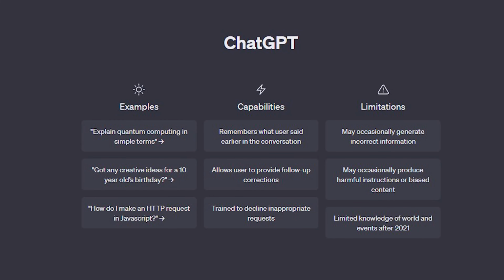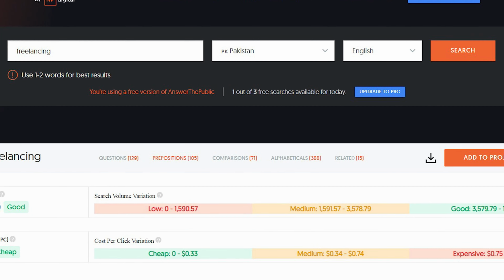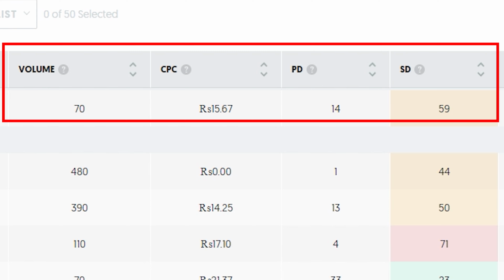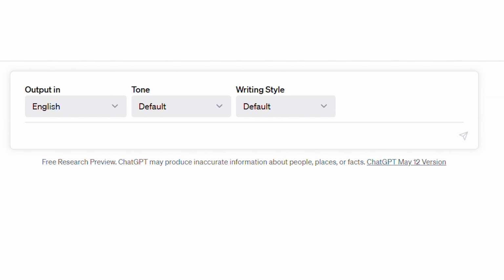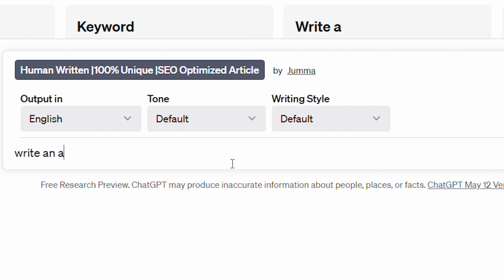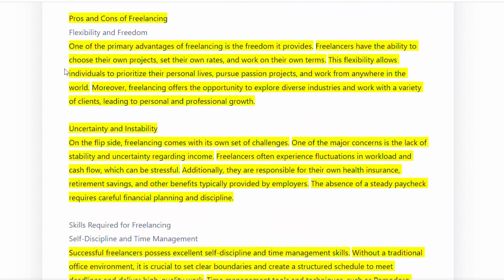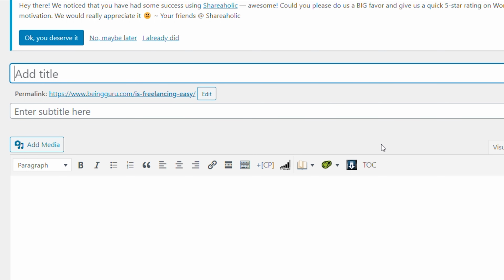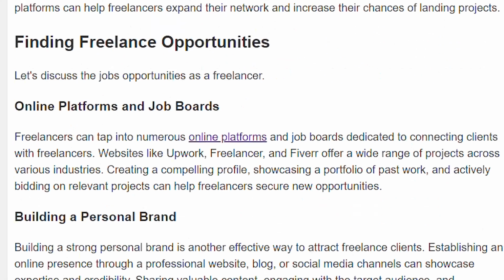How to use ChatGPT for writing content & ranking in the top 10 results on Google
With any package, you get 1 free domain for 1st year.

(We will build a WordPress website, or a personal blog, or portfolio, or eCommerce *for the e-commerce buy business slot as it only works better on high-speed *).

The theme will be installed and also one FREE logo will be designed, site will be made live on your domain name. No data entry included.